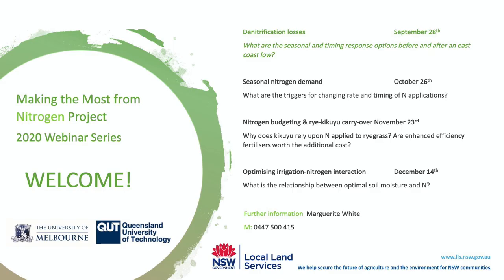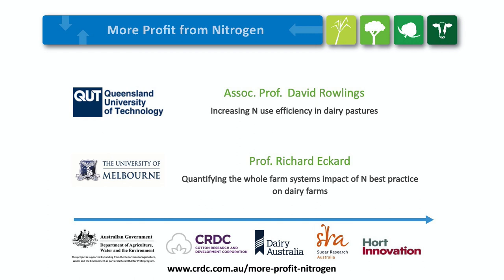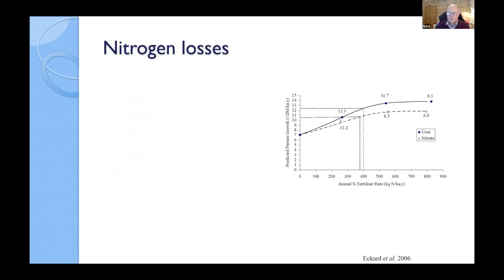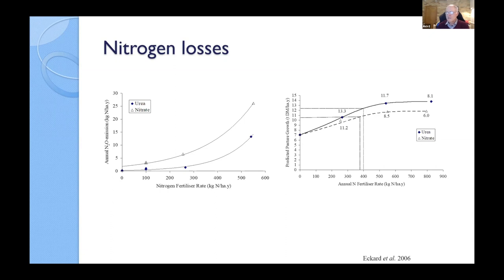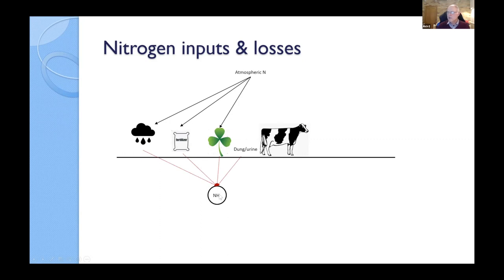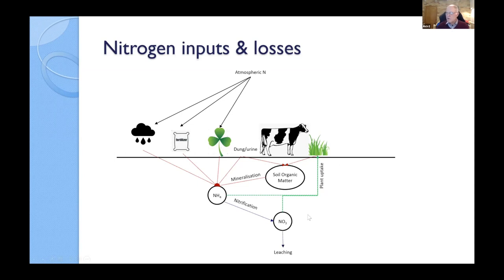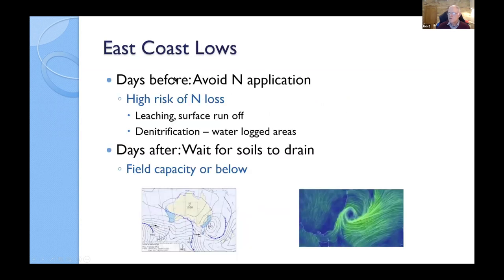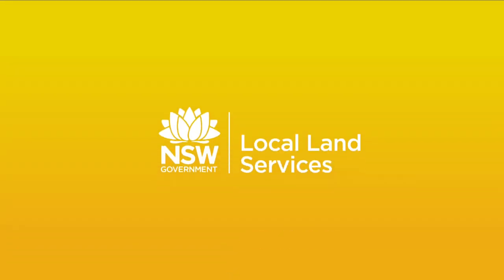Making the Most from Nitrogen Webinar “Denitrification Losses” EPISODE 1, 26th Sept 2020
Hunter Local Land Services’ Making the Most from Nitrogen (N) Project brings latest research on N loss & interacting cofactors for consideration when striving to optimise efficient use of N on kikuyu/ annual ryegrass farming systems of the NSW coast.

This is the first webinar, Denitrification losses, in a series of four presented by two of Australia’s leading expert researchers in coastal NSW and subtropical N use on kikuyu/ ryegrass systems, Prof. Richard Eckard of The University of Melbourne and Assoc. Prof. David Rowlings of the Queensland University of Technology. Both have recently led projects focused on increased N use efficiency through the More Profit from Nitrogen Program, directly undertaking work in the regions of the NSW coast. Their past and recent work has contributed to development of the new Fert$mart N Guidelines and Fert$mart N Pocket Guide, available from the Dairy Australia website.
Why is it worthwhile knowing more on this topic as a NSW coastal dairy farmer?
N is a key production and profit driver for milk/meat production from grazing pastures and forage cereals on the NSW coast.
Decisions on N are pivotal as they have a dependency on other farm management practices, so a focus on N also provides focus upon climate risk and production related issues.
The climate of the NSW coast kikuyu/ annual ryegrass system presents a significantly different risk profile in using N than southern Australia, where most research is undertaken.
The project’s focus is upon recommendations to manage the climate variability, weather extremes and complexities of the NSW coastal grazing system.